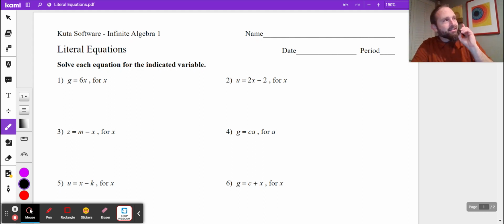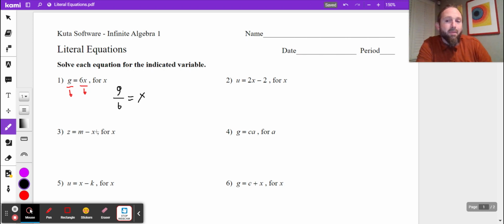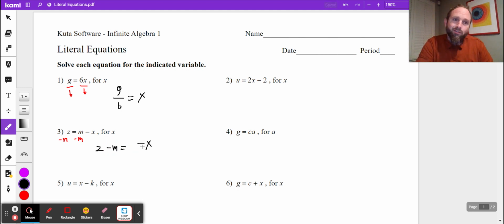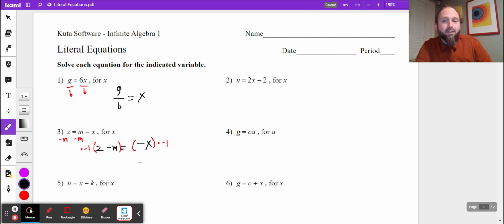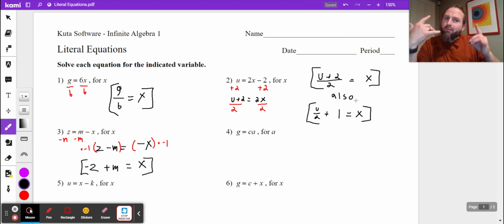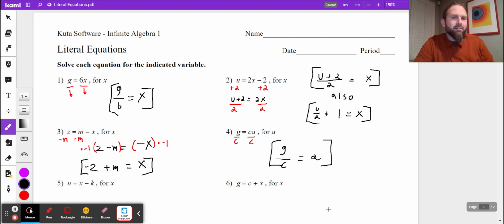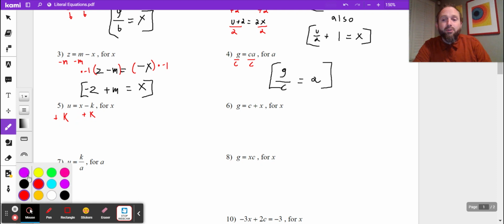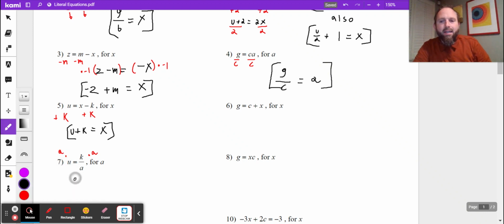Solving Literal Equations